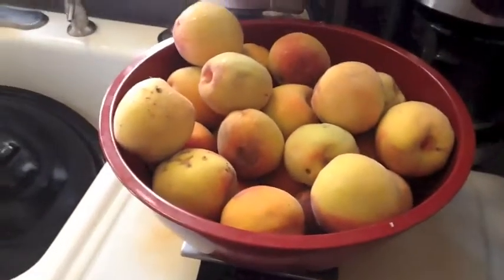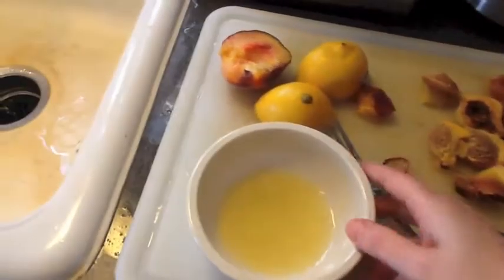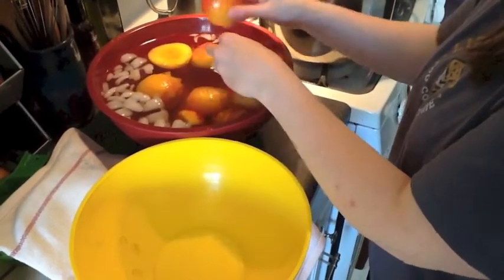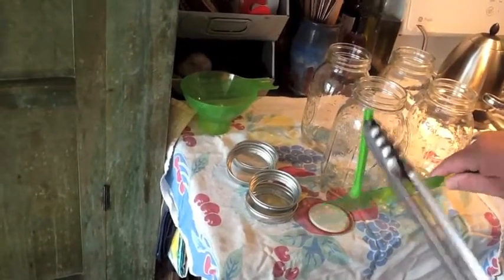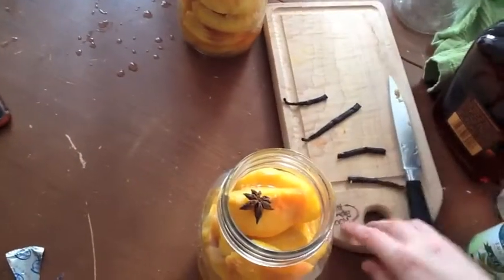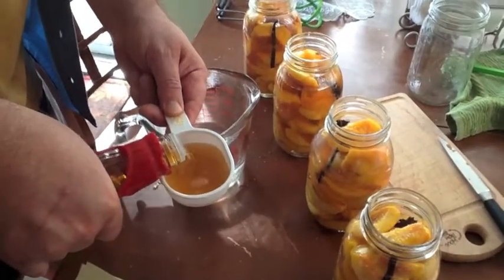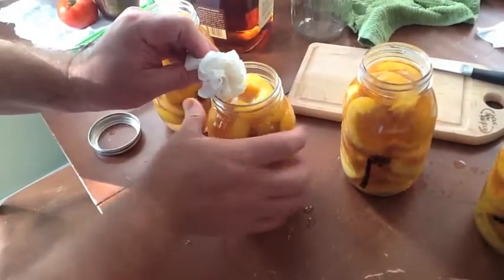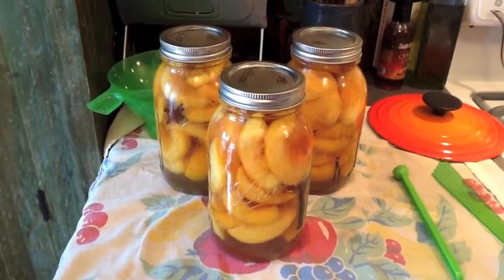How-To Can Boozy Bourbon Spiced Peaches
What can be more delicious than orchard ripe peaches, preserved and enjoyed during the cold winter months? When you can peaches, you are preserving summer. Here we show you how to make them extra special with spices and bourbon and preserve them with a hot-water bath.